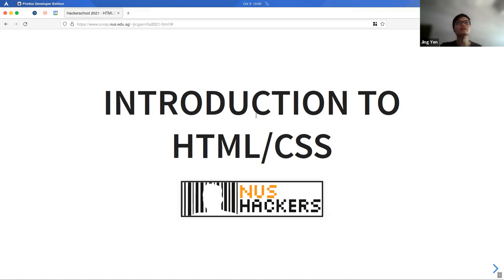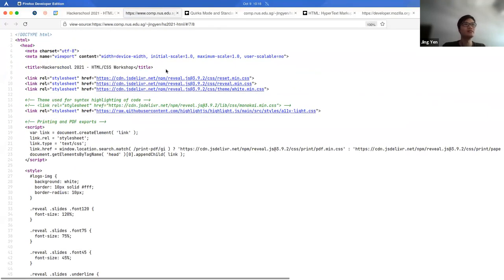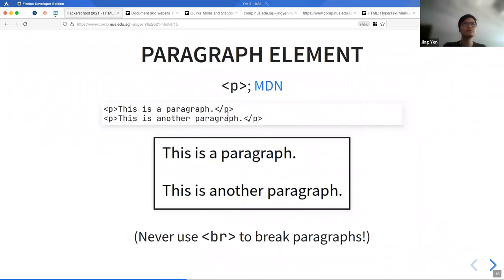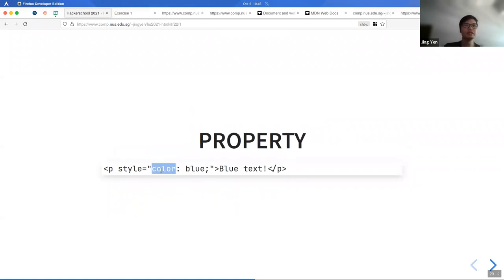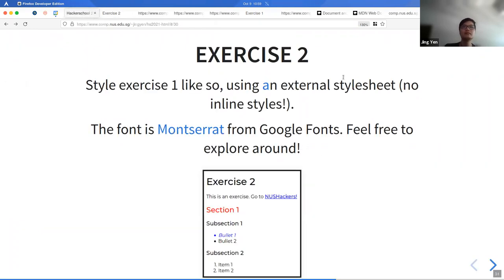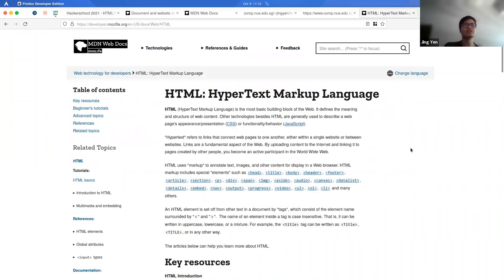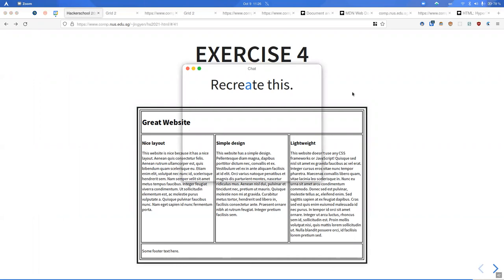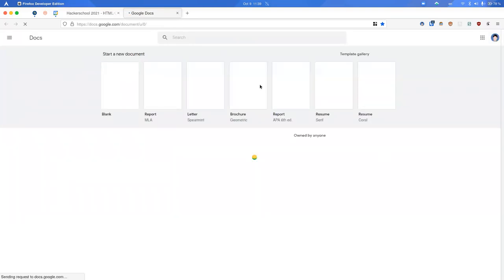Hackerschool AY 21/22 S 1: Introduction to HTML/CSS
Learn the fundamentals of building a website! You will learn the basics of HTML (the DOM, semantic markup, embedding content e.g. images and videos) and CSS (the Box model and Grids), create a simple website, and if time permits, learn to deploy it on the internet. The workshop is open to the public, and no prior programming experience is required.

This workshop will be held on Zoom. All you need to attend this event is a laptop with wireless internet access and either Google Chrome or Mozilla Firefox.

Some basic knowledge of JavaScript is assumed.